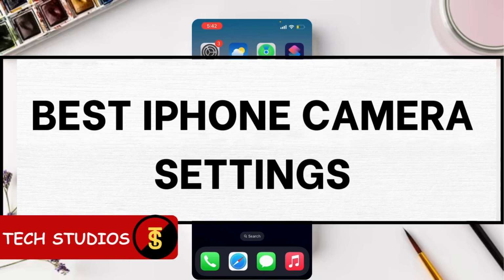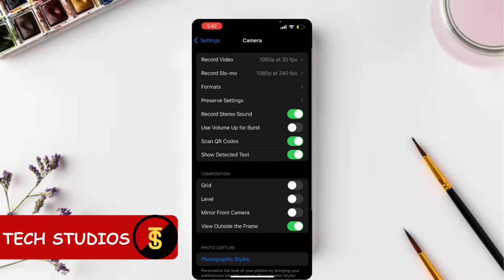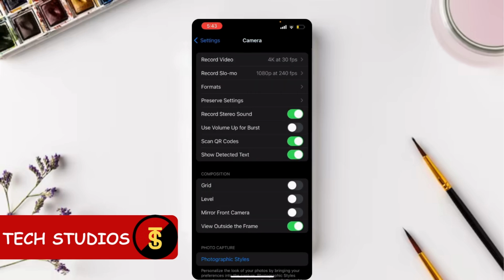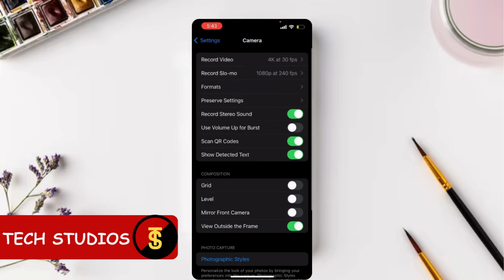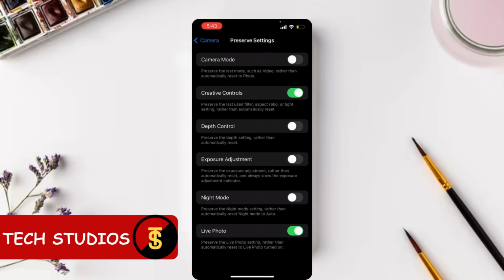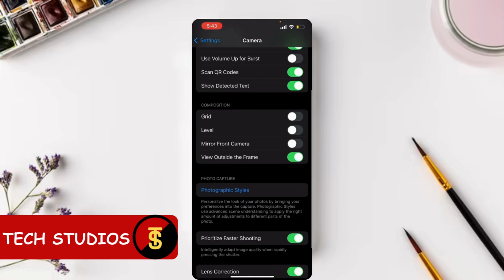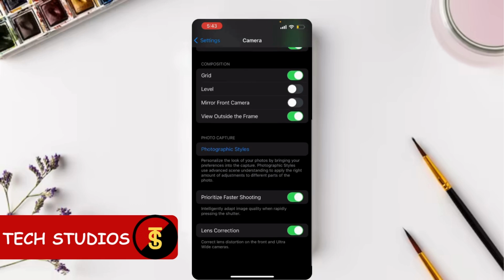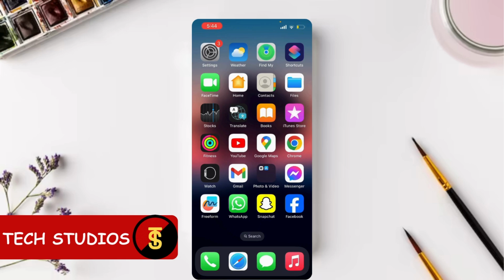Best iPhone Camera Settings | The BEST iPhone Camera Settings in 2024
Discover the ultimate iPhone camera settings to capture stunning photos and videos in 2024! This comprehensive guide from Tech Studios reveals expert tips and tricks to optimize your iPhone's camera for various lighting conditions, subjects, and creative effects. Learn how to adjust exposure, focus, white balance, and more to achieve professional-quality results. Don't miss out on this essential tutorial for iPhone photography enthusiasts! @TechStudios2024

Timestamps:

00:00:00 - Introduction
Learn about the best iPhone camera settings.

00:00:08 - Access Camera Settings
Go to Settings, search for "Camera," and enter the camera settings.

00:00:16 - Adjust Video Recording Settings
Click on "Record Video," switch to 4K at 30 FPS, and ensure SDR Video is turned on.

00:00:30 - Adjust Slow Motion Settings
Go to "Record Slow-Mo," set it to 1080p at 240 FPS, and check the format is set to High Efficiency.

00:00:45 - Check Preserve Settings
Ensure that "Preserve Settings," "Creative Controls," and "Live Photo" are turned on.

00:00:55 - Enable Grid Option
Toggle on the grid option for easier photography and video.

00:01:05 - Prioritize Faster Shooting
Turn on "Prioritize Faster Shooting" to improve camera performance.

00:01:35 - Conclusion